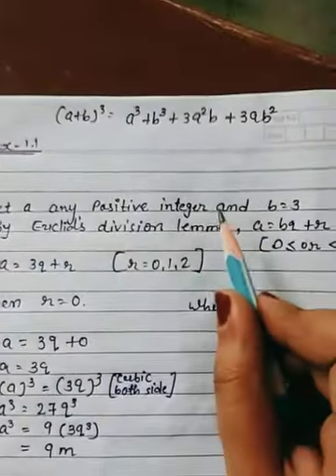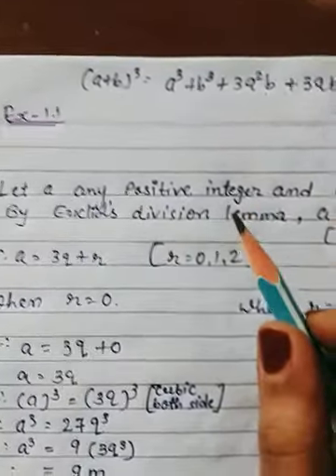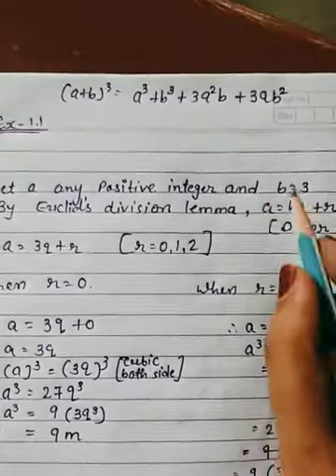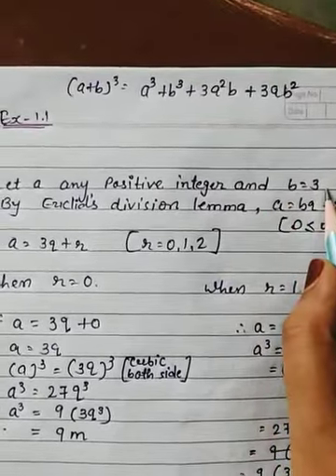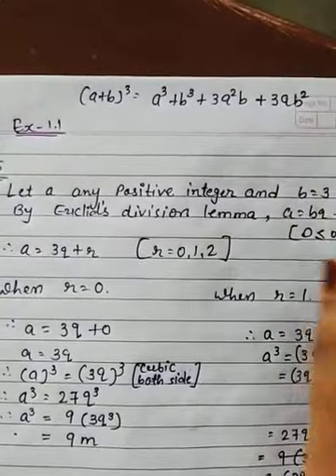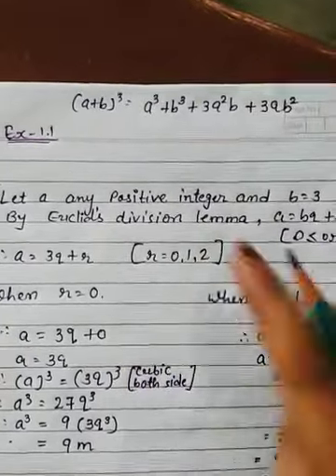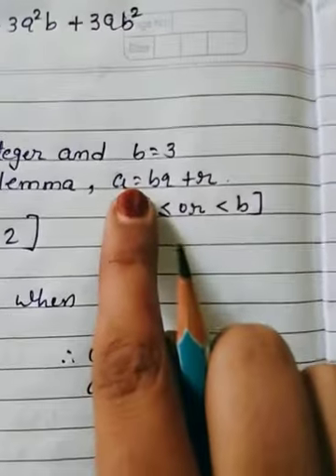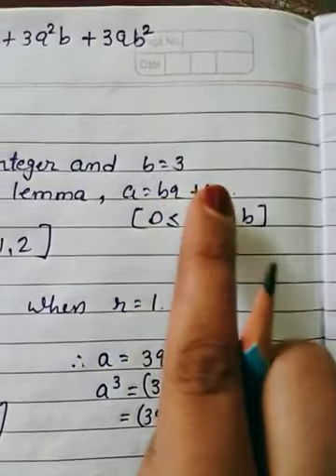Std-10 sub-Maths. Ch-1 (ex-1.1) que-5